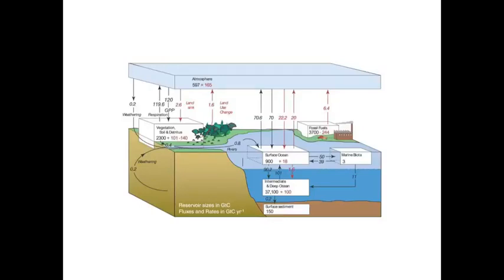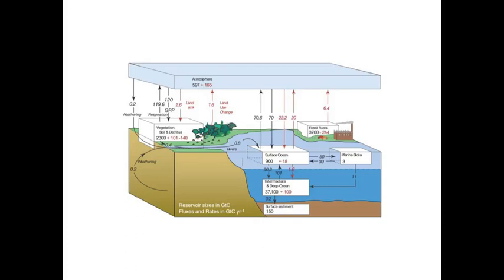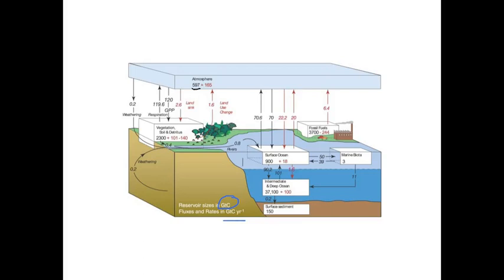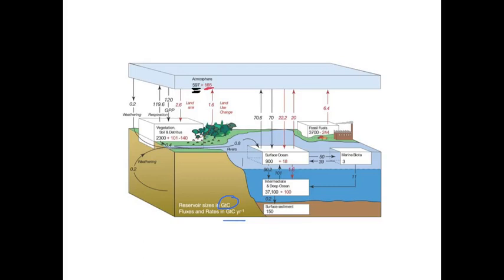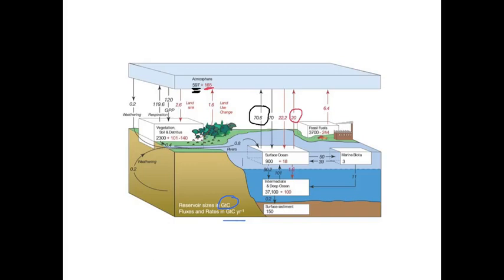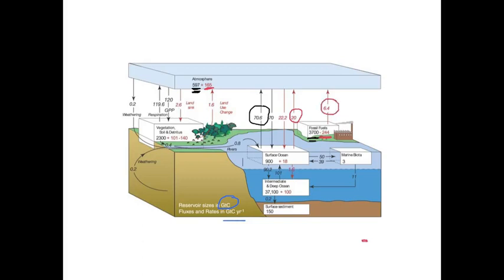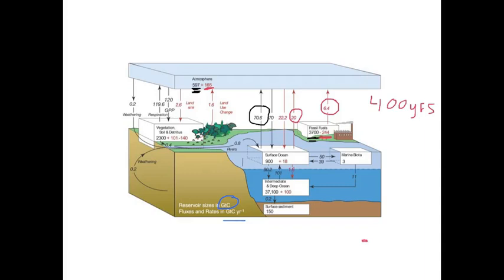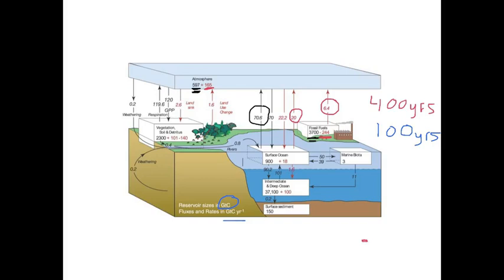EARTH 104 Module 3 Where is Carbon?